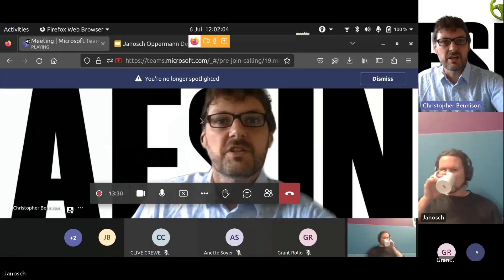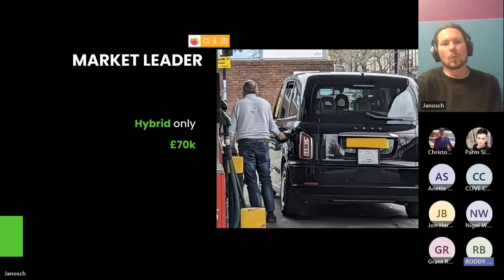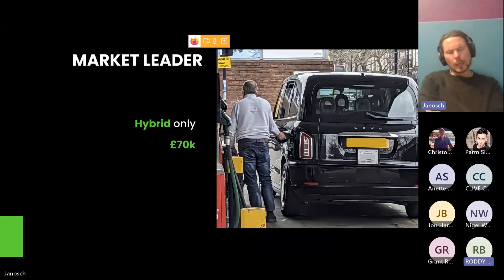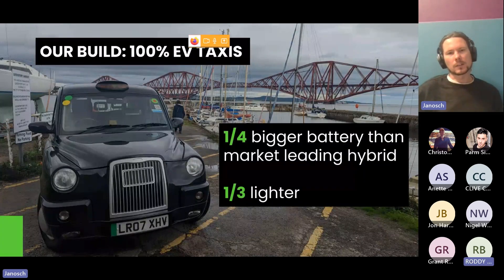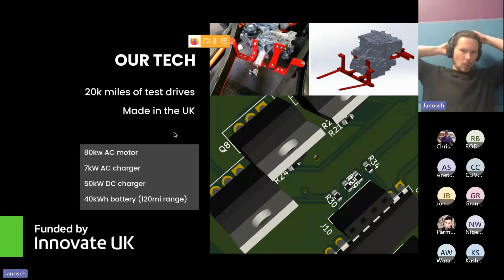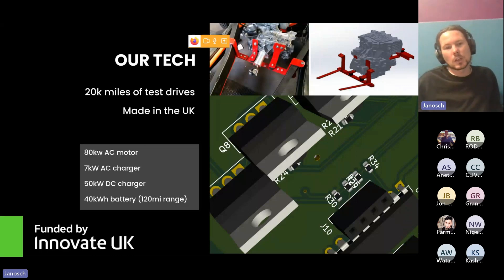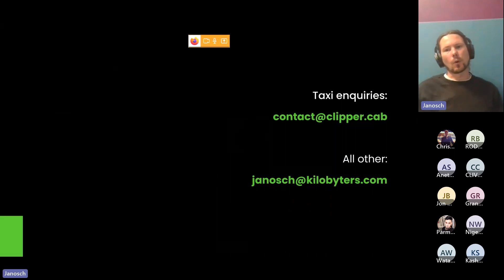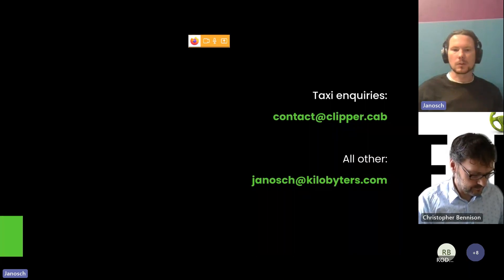AESIN TechTalk - July 2023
AESIN - Automotive Electronics Systems Innovation Network is delighted to announce July's speaker is Janosch Oppermann Co-Founder of Clipper Automotive

Janosh would be providing his expert analysis on 'Developing an EV kit that works and is road legal on a budget'